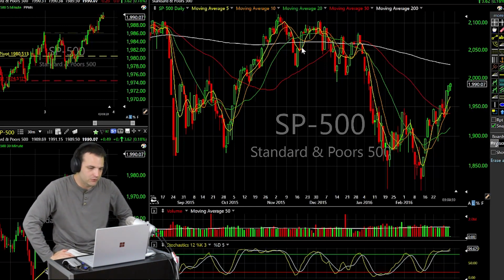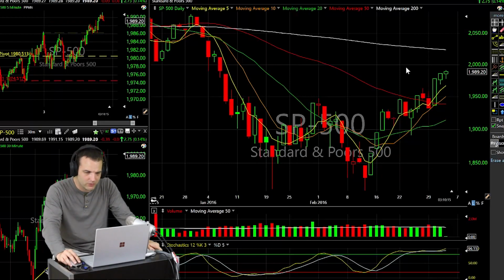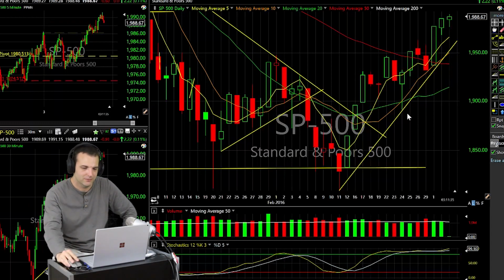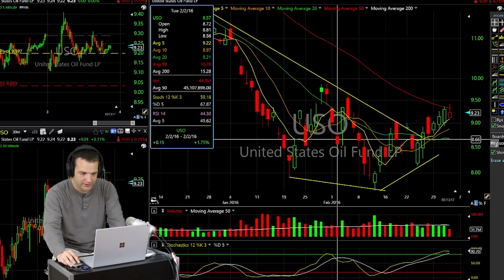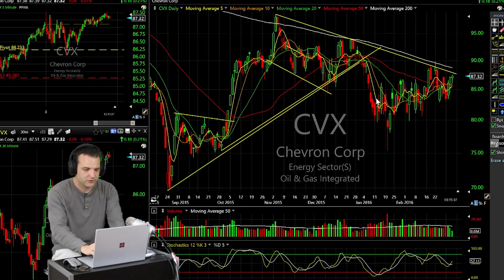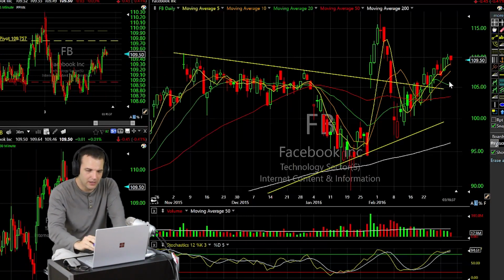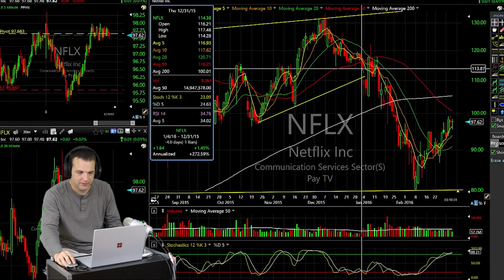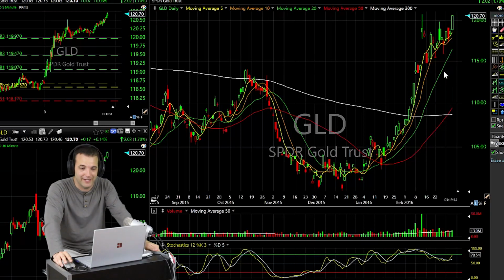Covering the Markets and Trade Setups You Can Take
Market analysis including $SPX $SPY $QQQ $IWM $COMPQ $STT $FB $AMZN $NFLX $GOOGL $USO

💰 FREE RESOURCES 💰